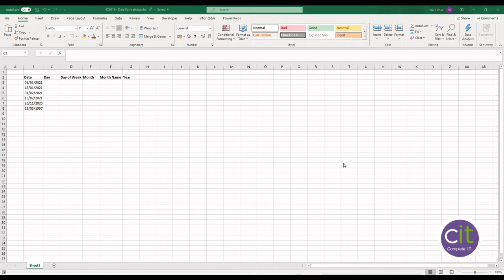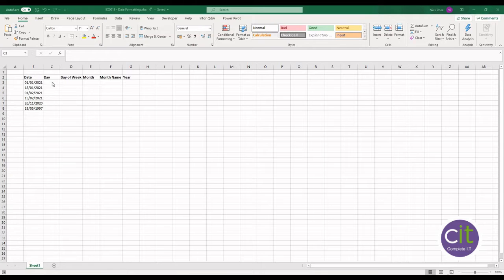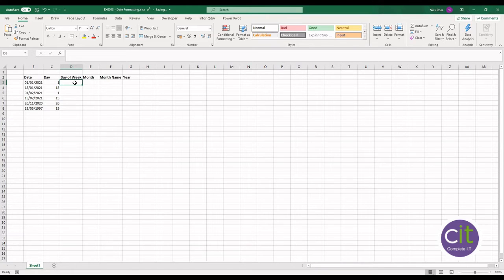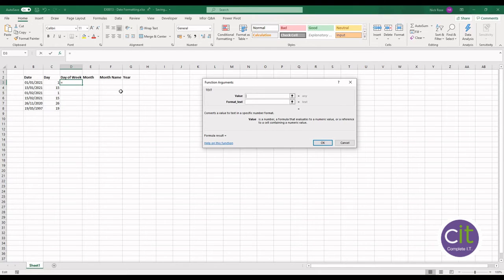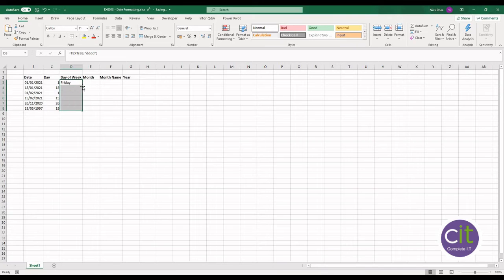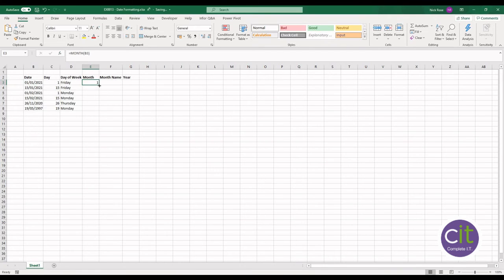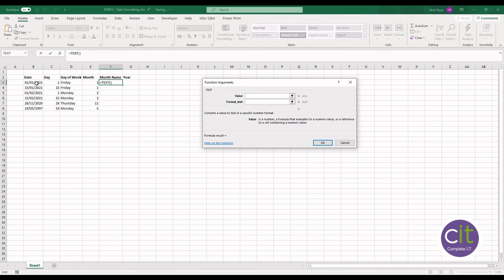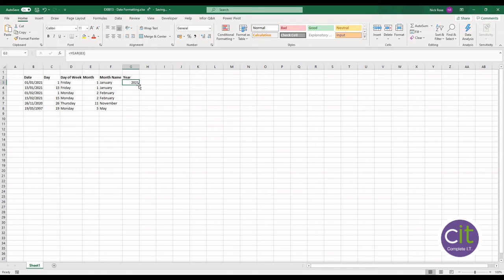Microsoft Excel: A Quick Guide to Date Formatting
A short tutorial on how to get the most out of excel quickly and easily. This video covers date formatting and how you can display a date, broken down into day, month and year.